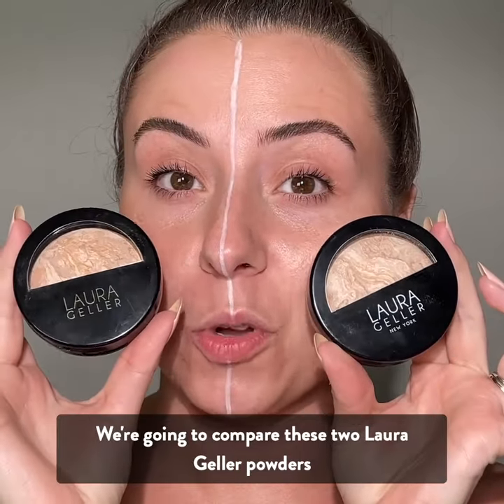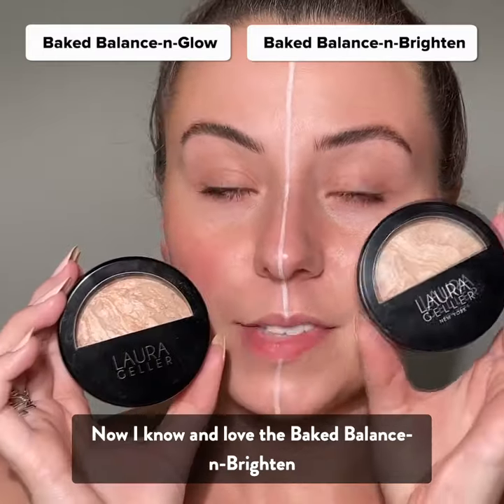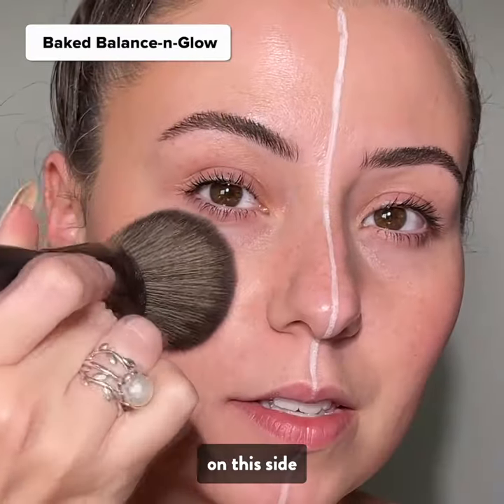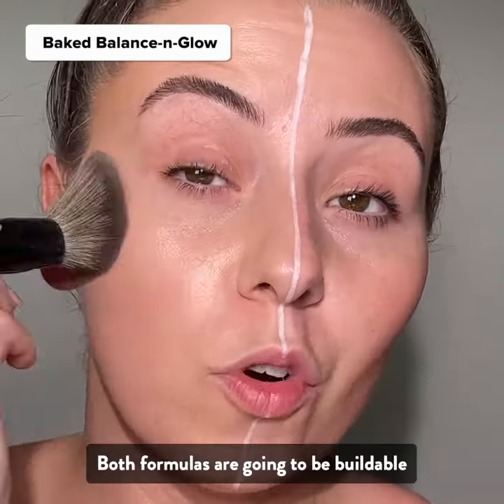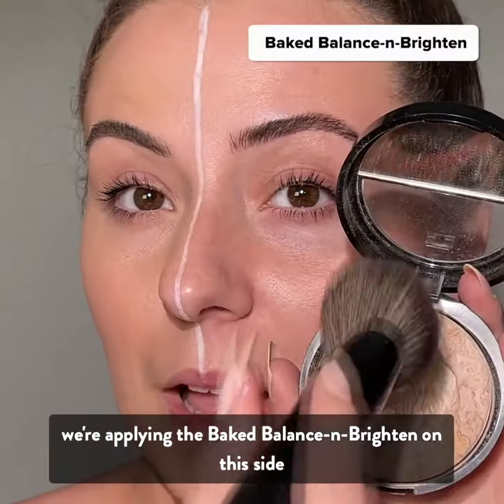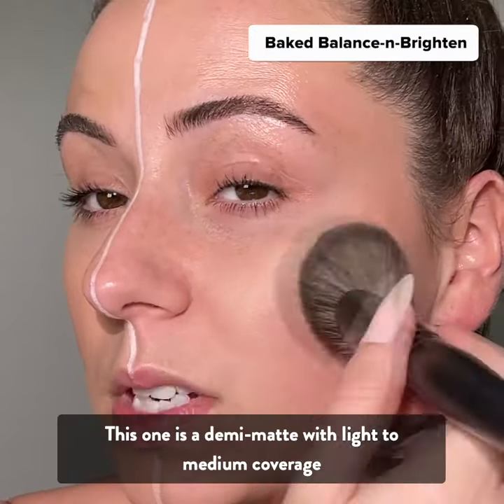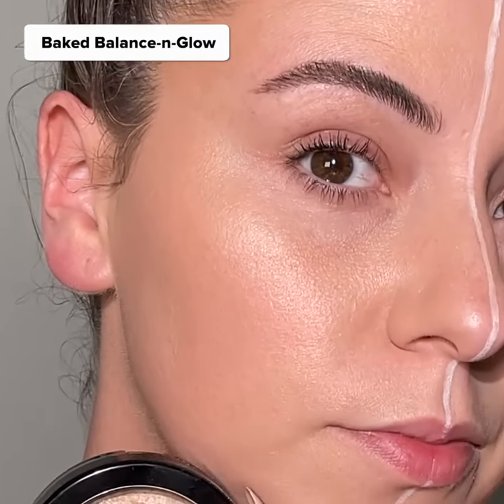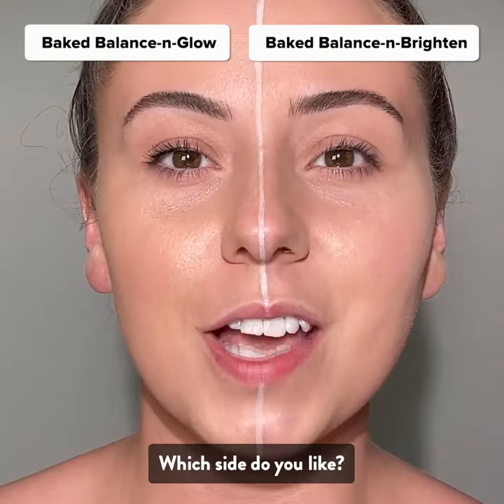Balance-n-Glow VS. Balance-n-Brighten | Laura Geller Beauty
@roseandben shows us the difference between our Baked Balance-n-Brighten Color Correcting Foundation and Baked Balance-n-Glow Color Correcting Foundation.

- Baked Balance-n-Brighten Foundation creates a natural, Demi-matte finish to the skin.

- Baked Balance-n-Glow Foundation creates a satin finish on the skin.

CONNECT WITH ROSE SIARD!